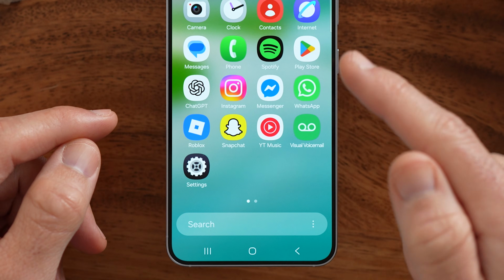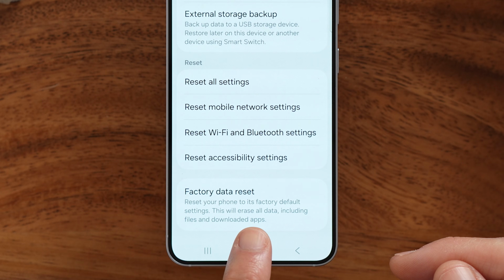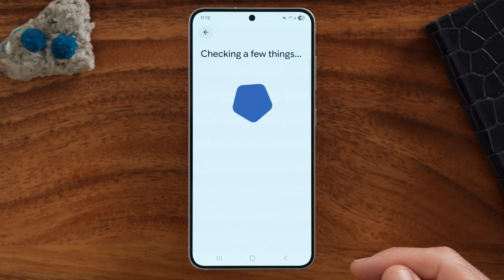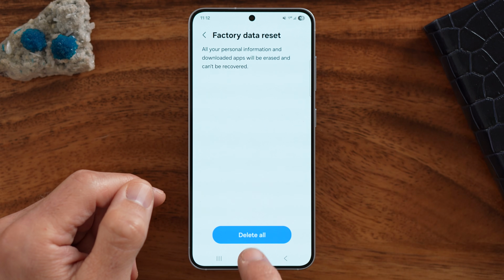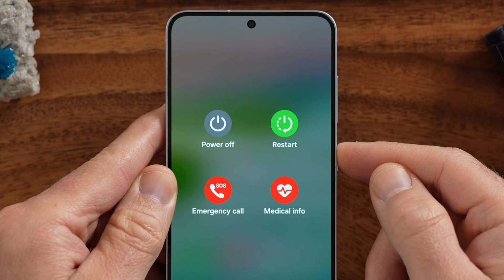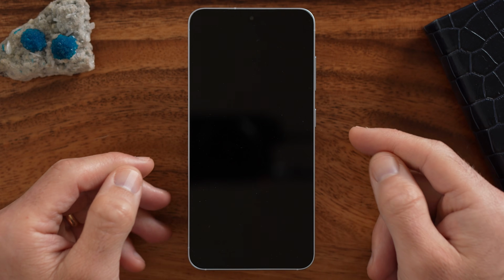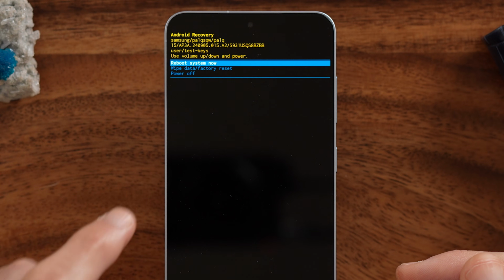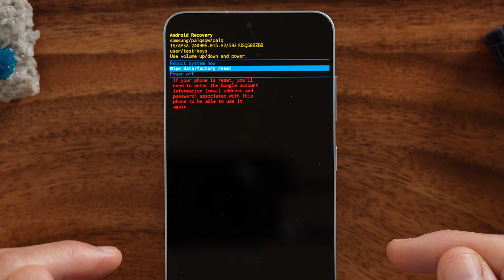How To Delete Everything On Android Phone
Here's how to delete everything from your Android phone before selling, trading it in, or just to do a fresh start.